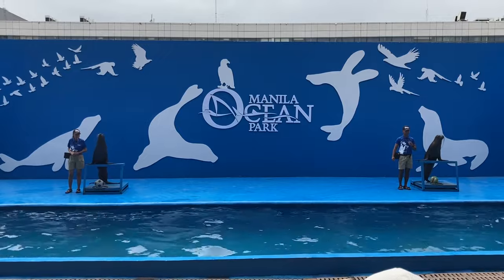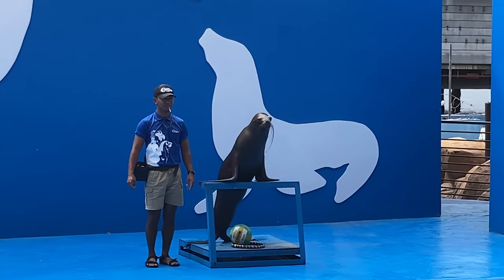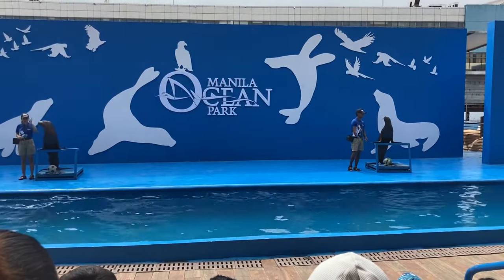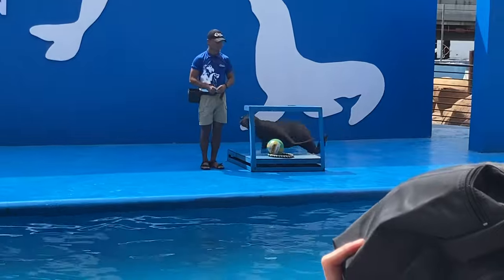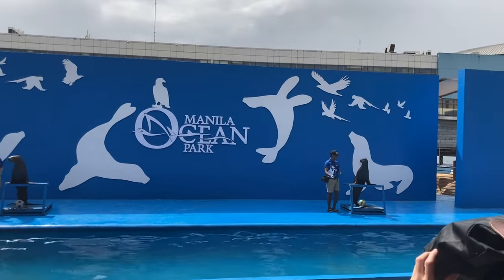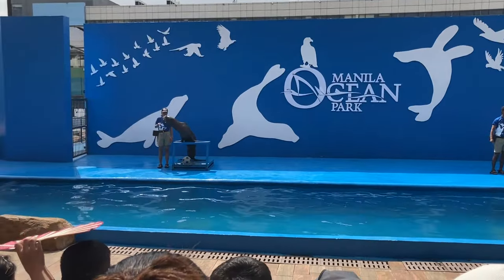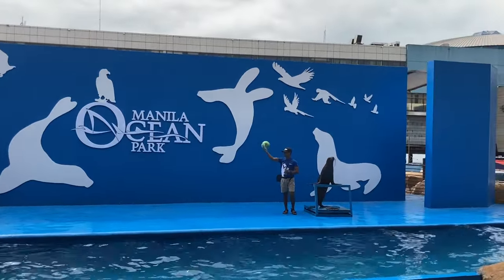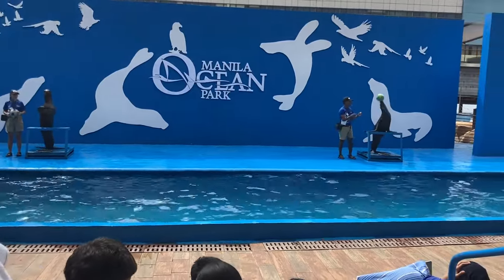Sea Lions 🦭 Full Show At Manila Ocean Park In Philippines 🇵🇭